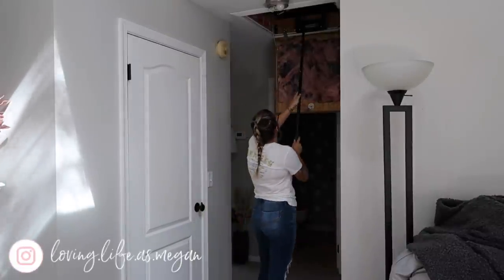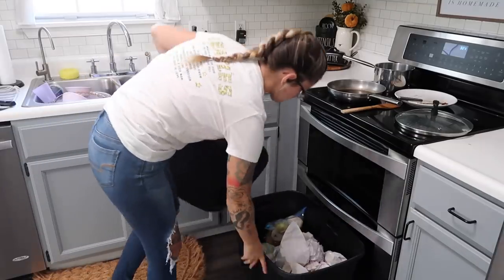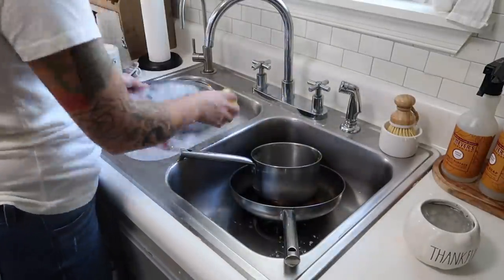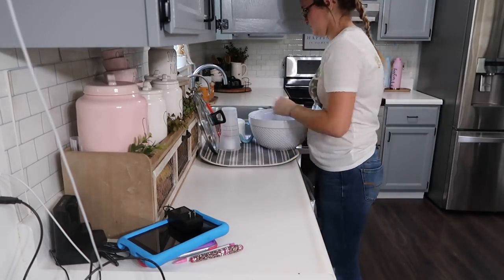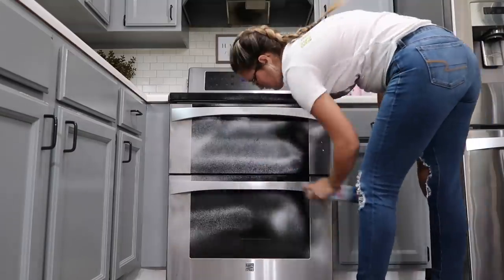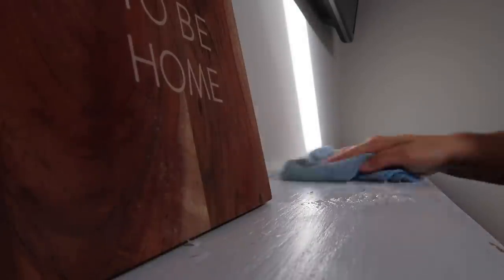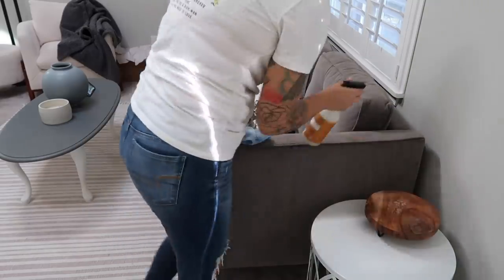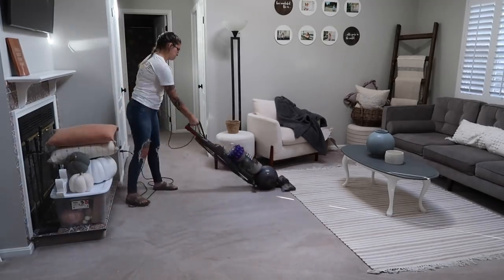2021 Clean with Me & Taking Down My Fall Decor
Today I'm taking down all of my Fall decor and cleaning my house to get ready for the changing season!

 - AMAZON FAVORITES
 - PRODUCT LINKS
KITCHEN:
Wall Mug Rack
Coffee Maker
Wood & Metal Tray
Kitchen Mat
Produce Shelf/Bin

LIVING ROOM:
White Ladder Shelf
Sherpa Chair
Sherpa Ottoman
Plush Blanket
Faux Branch Plant
Round Vase
Large Candle
Lumbar Pillow

KINSLEY'S ROOM:
Pillow Shams
Bed Sheets
Lumbar Pillow
Bedrest Pillow
Curtain Rod
Wall Mirror
Faux Ficus Tree
Woven Basket
Stacking Wood Bins

SAWYER'S ROOM:
Yellow Leopard Quilt
Duvet Cover
Rattan Wall Mirror
Wall Hooks
Plush Swivel Chair
Puzzle Rack
Closet Wallpaper
Closet Mirror
Closet Bins
Small Striped Bins
Striped Laundry Bin
Toddler Bed Pillows
Cordless Stick Vacuum
 - VIDEO MUSIC

FACEBOOK  Loving Life as Megan